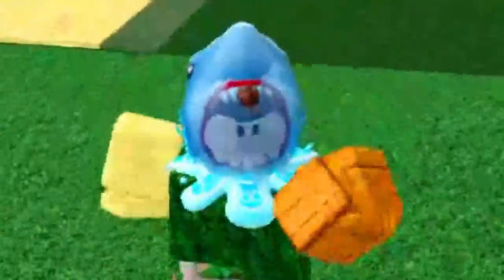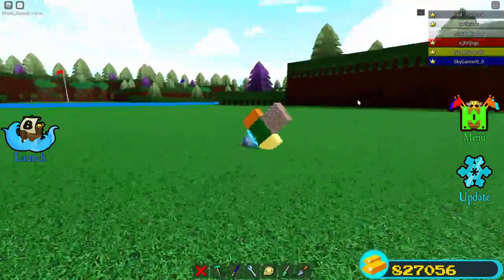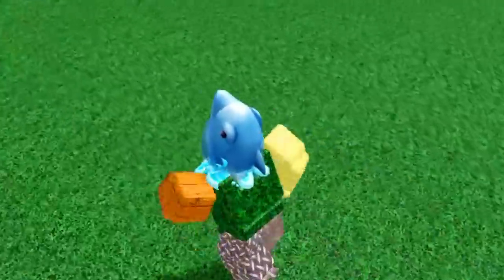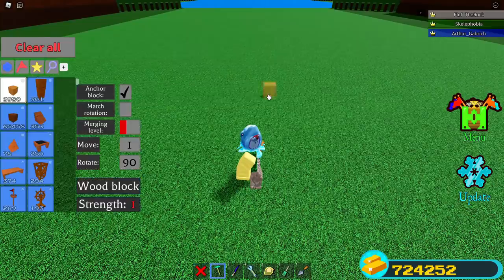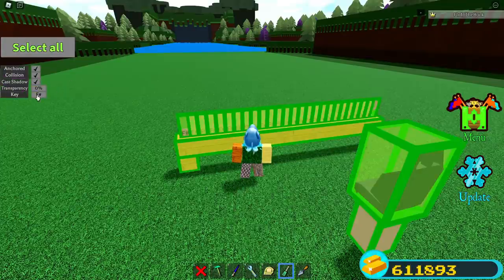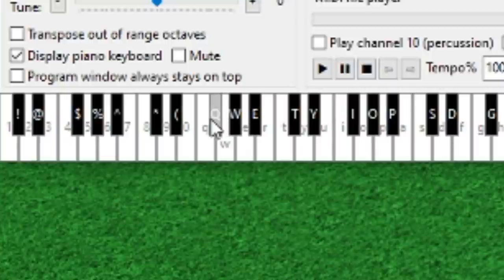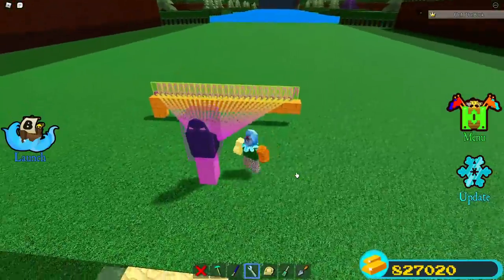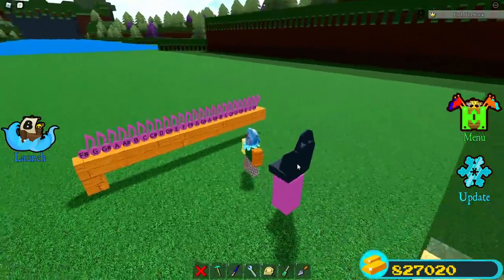Using A REAL PIANO to Play ANY SONG in BUILD A BOAT | ROBLOX Build A Boat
In this video I show you how I hook a real life piano keyboard to my computer to play any song in Build a Boat For Treasure!